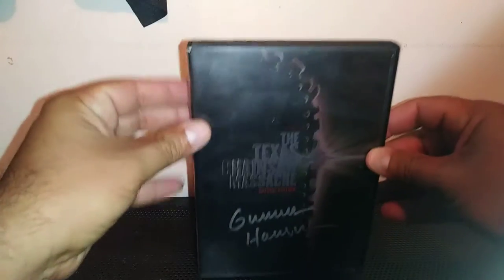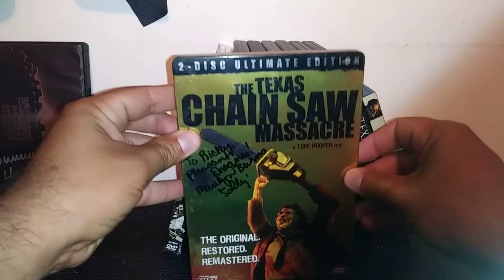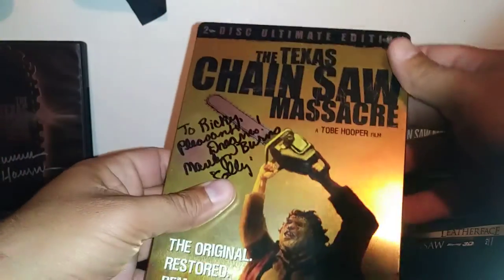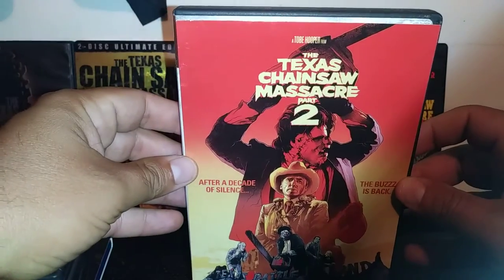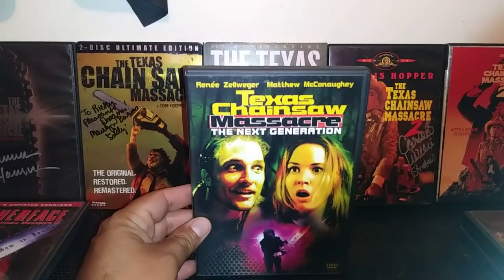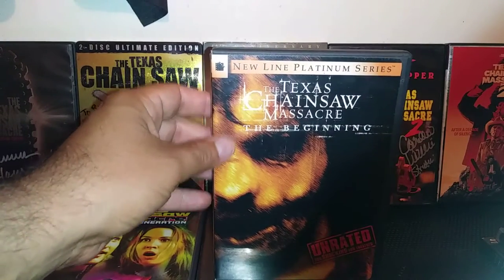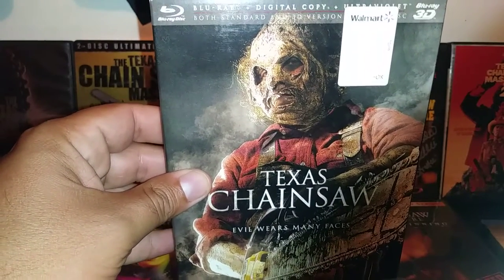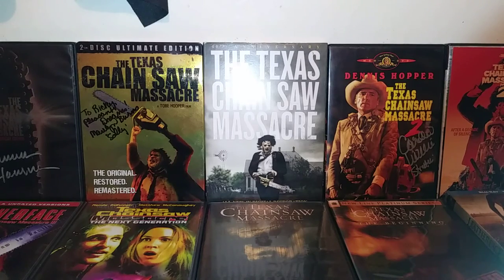"The Texas Chainsaw Massacre" Collection.